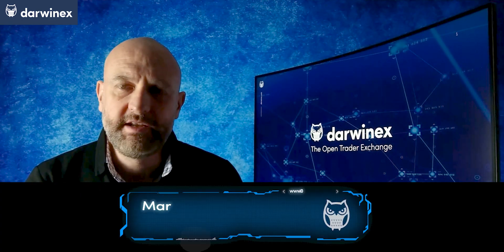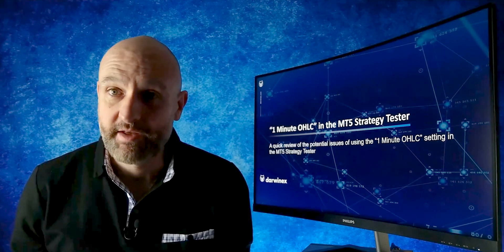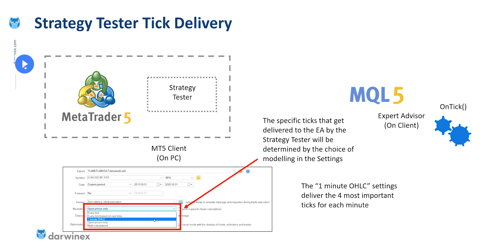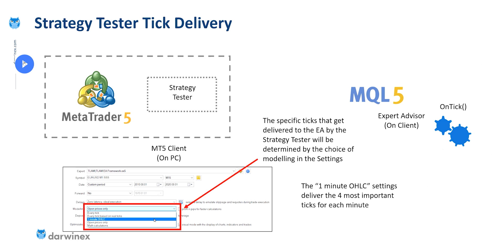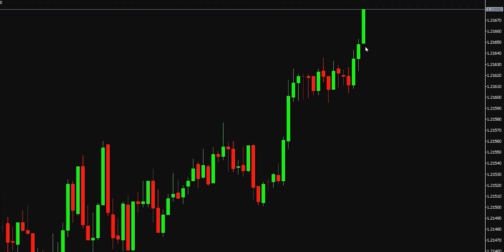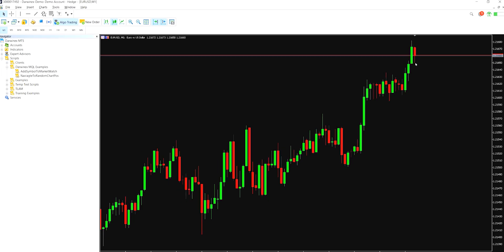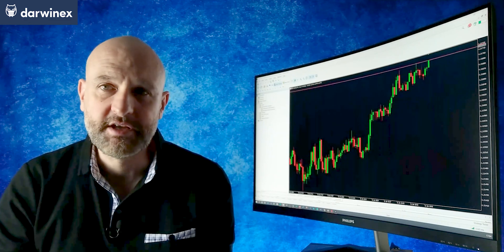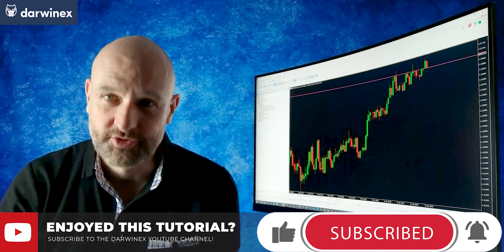13) Beware! - Limitations of using '1 minute OHLC' Setting in the MT5 Strategy Tester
It's important to unify behavior between the MT5 Strategy Tester and live trading conditions. The use of '1 minute OHLC' for backtesting in the MT5 Strategy Tester poses challenges that you need to be aware of. If you don't account for these differences your backtest results could be misleading.

How to unify behavior between the Strategy Tester and Live Trading by controlling bar opening in your MQL5 code